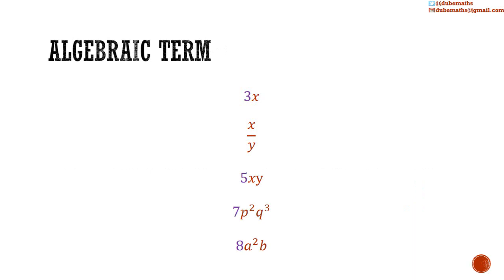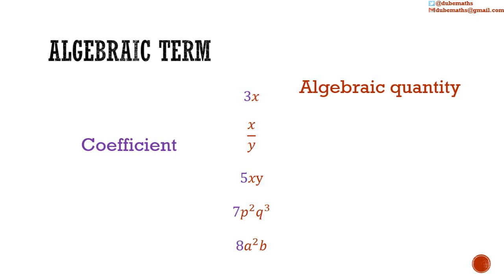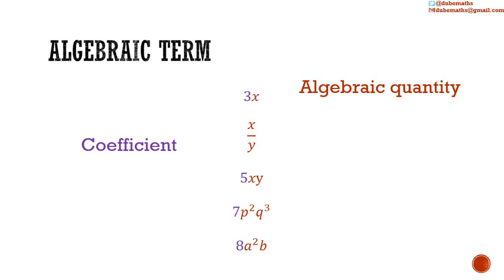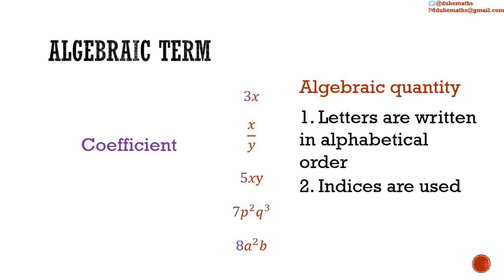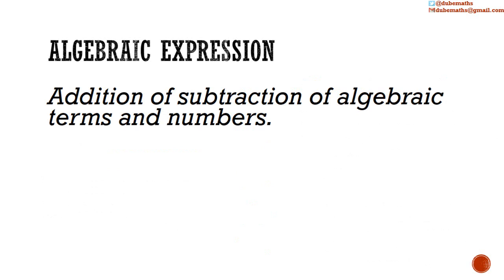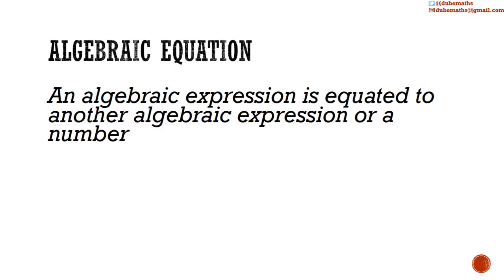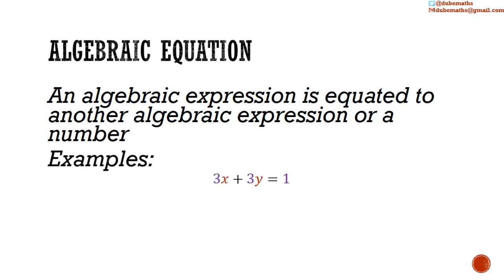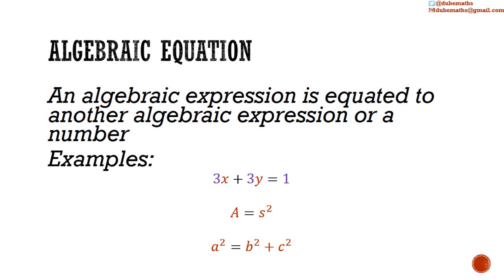Algebraic term, expression and equation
In this video, we will discuss the definitions of three fundamental terms in Algebra: Algebraic term, expression and equation.  It is important that we understand the differences between these terms before we get into operations in Algebra.

This topic:
ALGEBRA
1. use symbols to represent numbers, operations, variables and relations;
2. translate statements expressed algebraically  into verbal phrases;
3. perform arithmetic operations involving directed numbers;
4. perform the four basic operations with algebraic expressions;
5. substitute numbers for algebraic symbols in simple algebraic expressions;
6. perform binary operations (other than the four basic ones);
7. apply the distributive law to factorise or expand algebraic expressions;
8. simplify algebraic fractions;
9. use the laws of indices to manipulate expressions with integral indices;
10. solve linear equations in one unknown;
11. simultaneous linear equations, in two unknowns, algebraically;
12. solve a simple linear inequality in one unknown;
13. change the subject of formulae  (Including those involving roots and powers);
14. factorise algebraic expressions;
15. solve quadratic equations;
16. solve word problems (Linear equation, Linear inequalities, two simultaneous linear equations, quadratic equations);
17. solve a pair of equations in two variables when one equation is quadratic or non-linear and the other linear;
18. prove two algebraic expressions to be identical;
19. represent direct and indirect variation symbolically;
20. solve problems involving direct variation  and inverse variation.